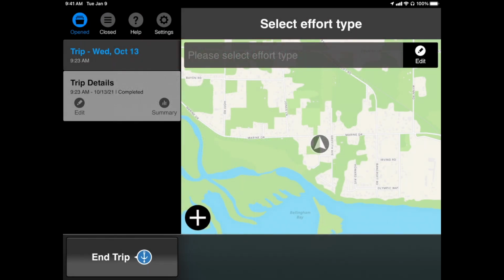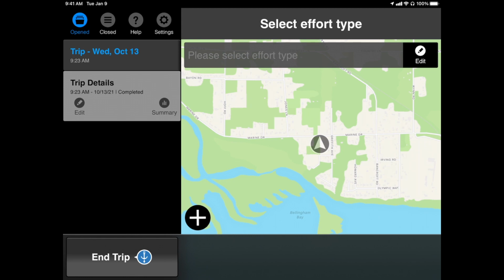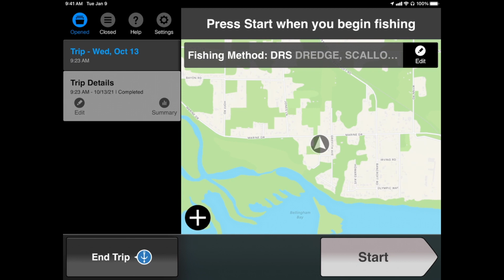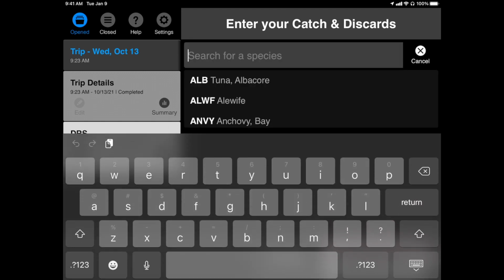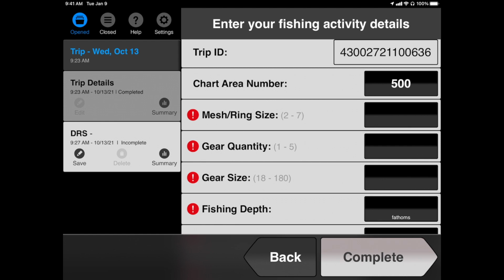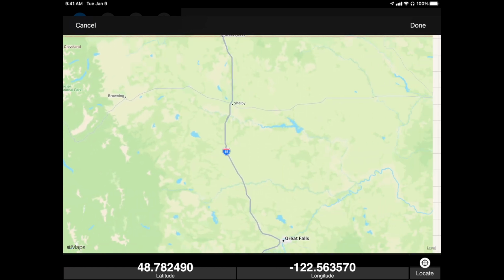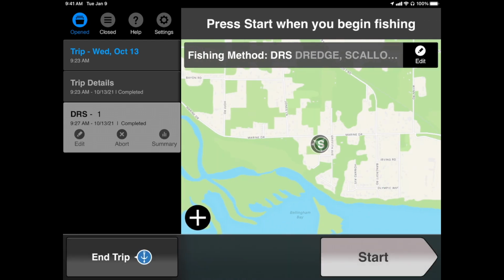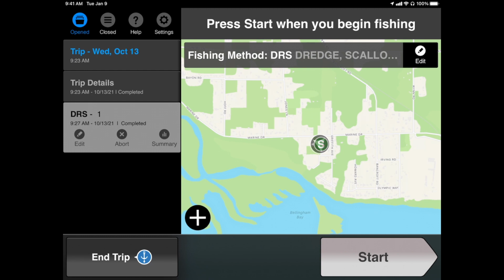Greater Atlantic eVTRs Using Deckhand™ Pro - DURING FISHING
This is the second of a three-part series explaining how to use Deckhand™ Pro to create and submit your Greater Atlantic region electronic vessel trip reports.